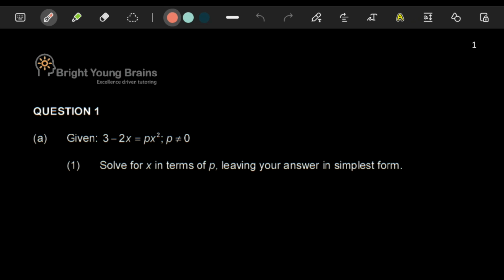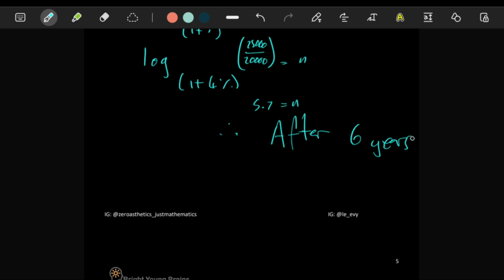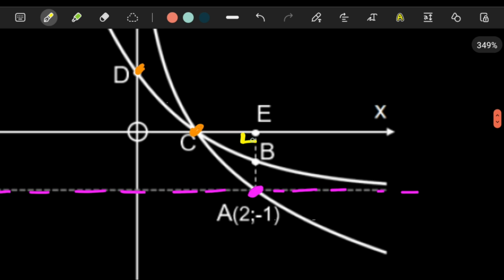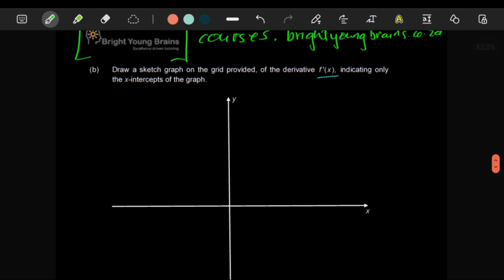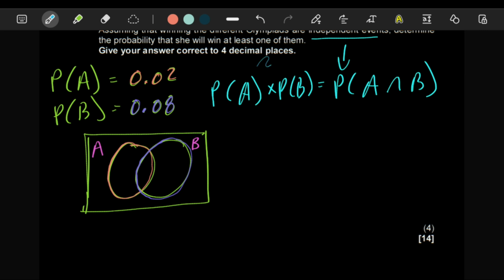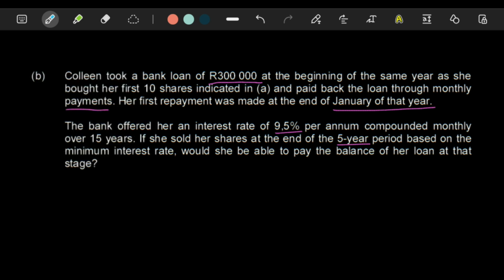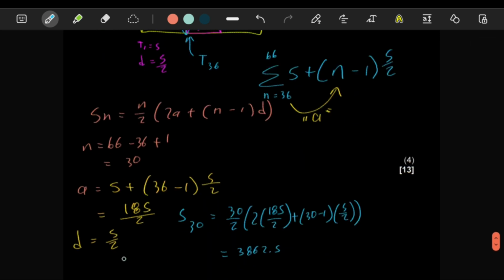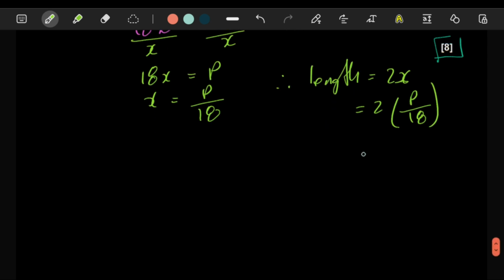IEB Maths paper 1 November 2020 memo